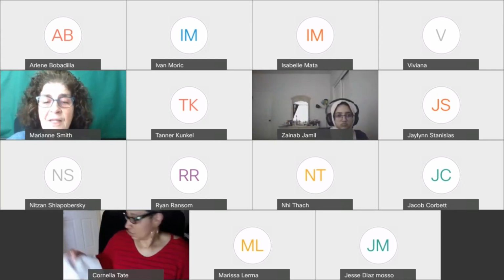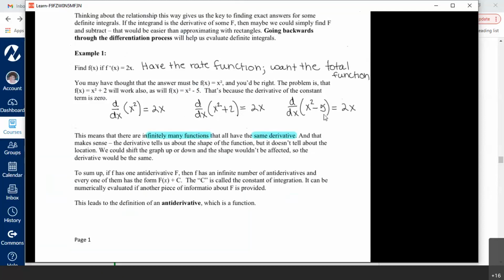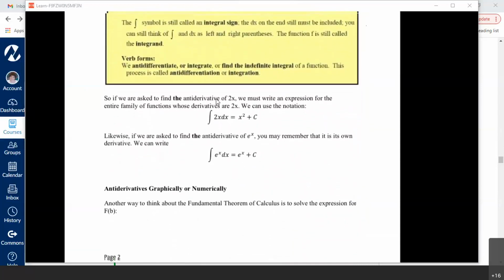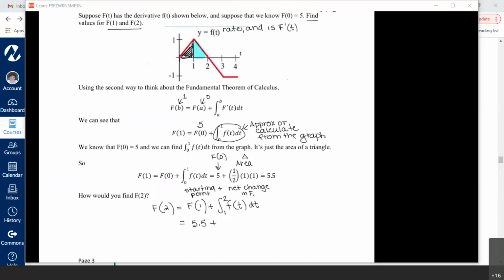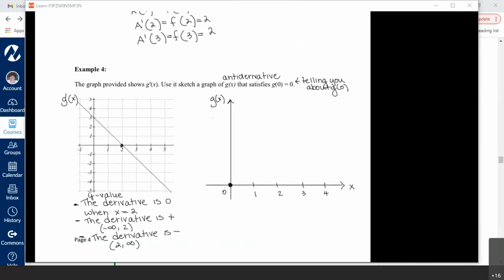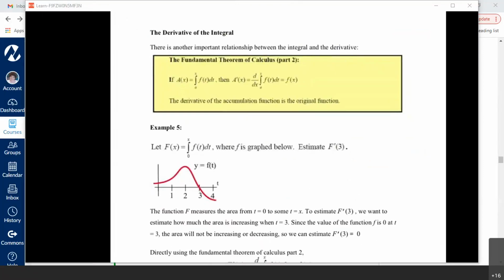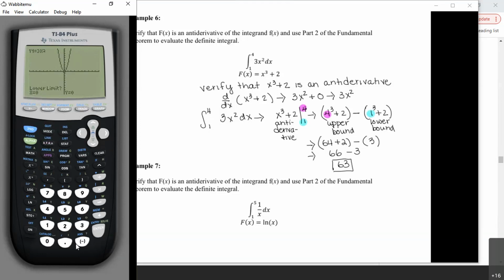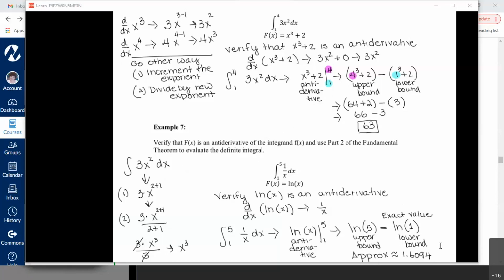MAT213 Live Online Class- Fundamental Theorem and Antidifferentiation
This is a recording of a MAT213 live online class made on April 8, 2021. In it, we discuss the process of antidifferentation, as a process for determining a cumulative (total) function from a rate function. This can also be explained as the sum of the starting value of the total function, plus the net change in the function up to a certain point. We introduced the Fundamental Theorem of Calculus, which gives us a way to connect antiderivatives and definite integrals.